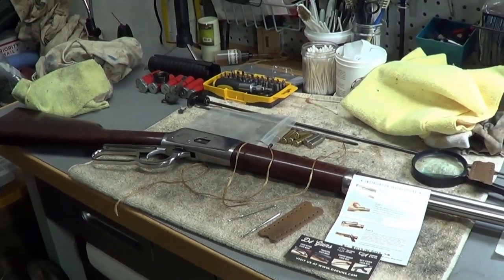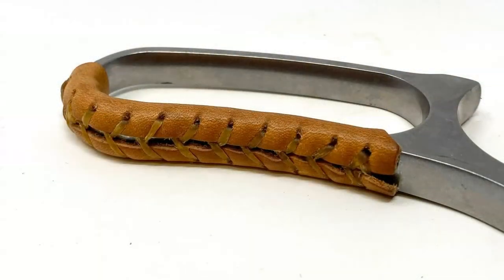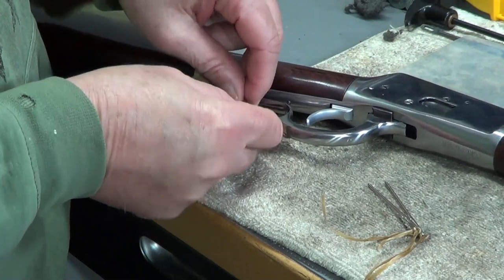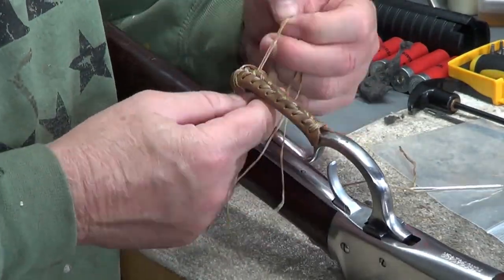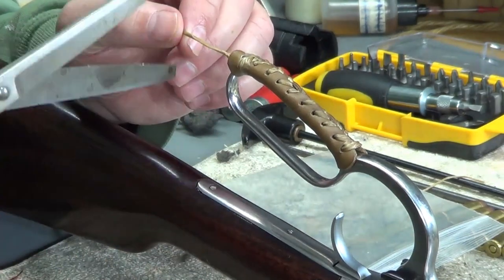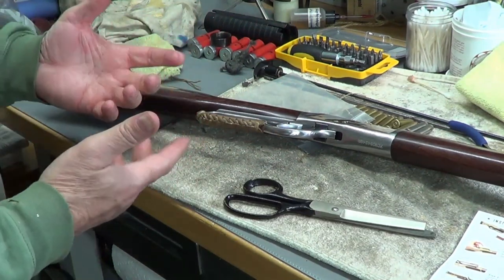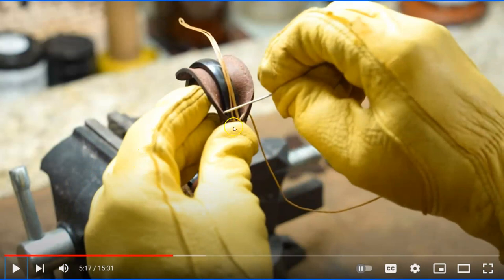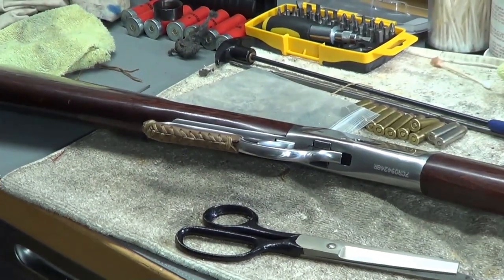Installing Leather Wrap On Lever Action Rifle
I just put this on my Rossi 357 Lever Action, it is Ok, more aesthetic value than anything, but it personalizes your rifle.